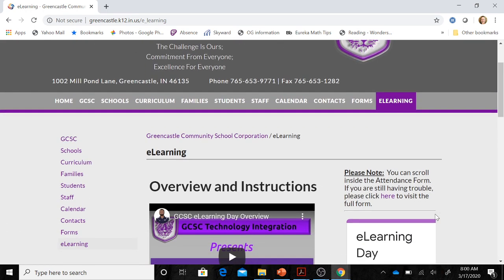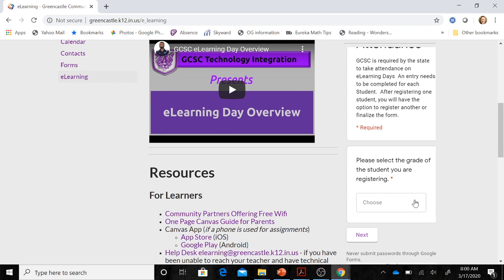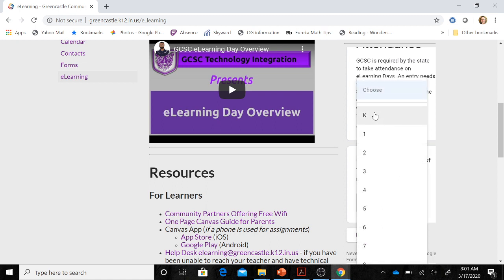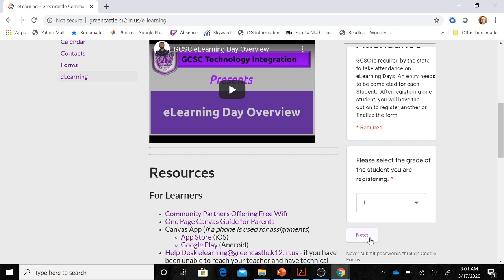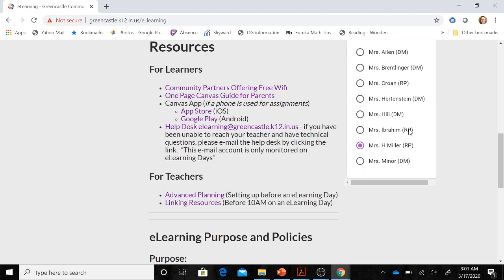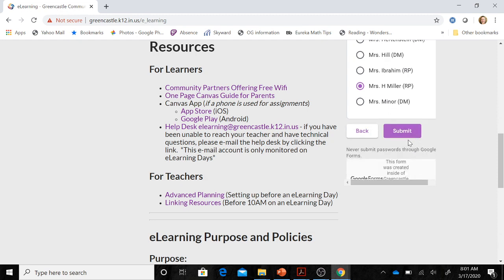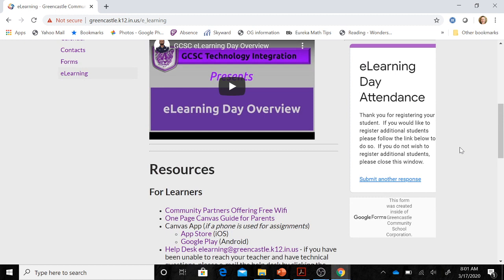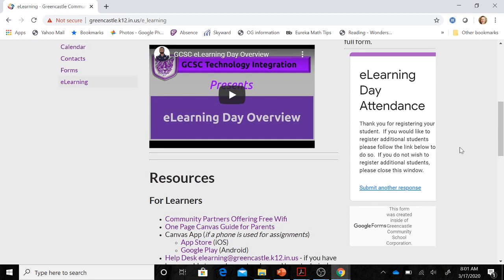Attendance Instructions for Kinder